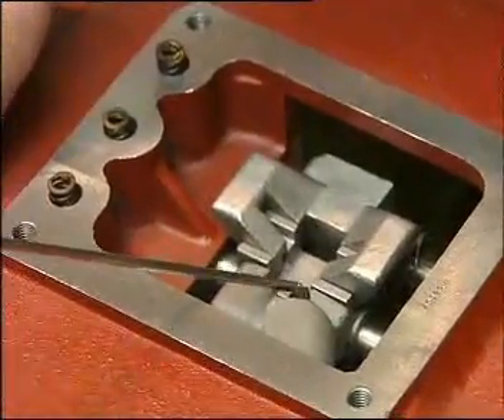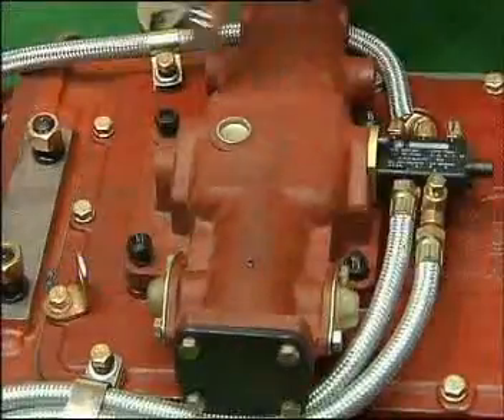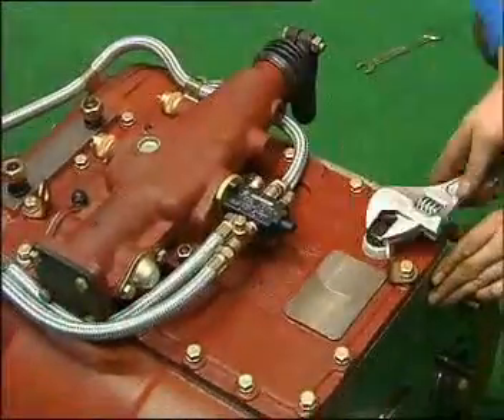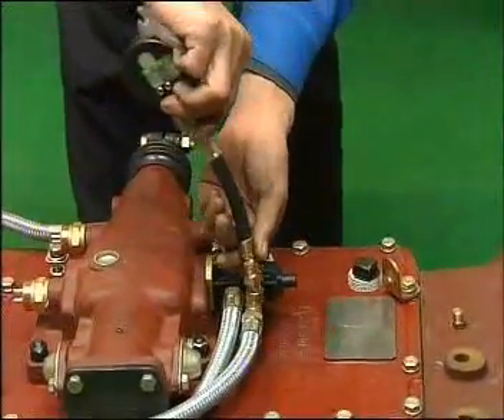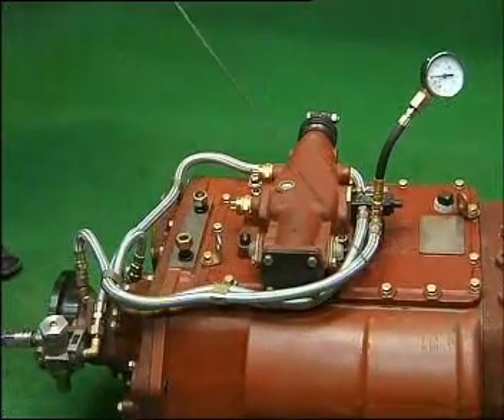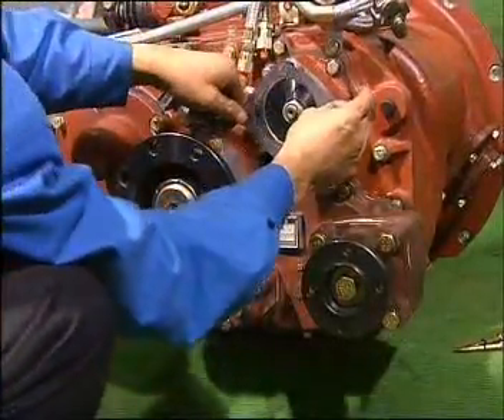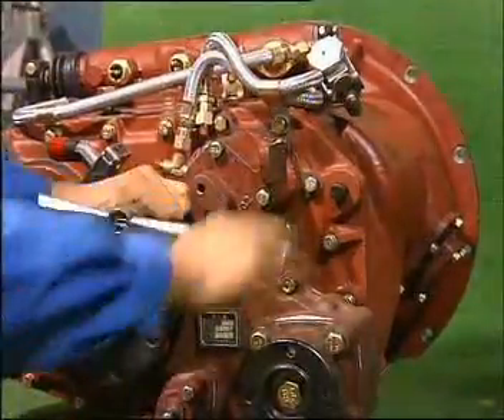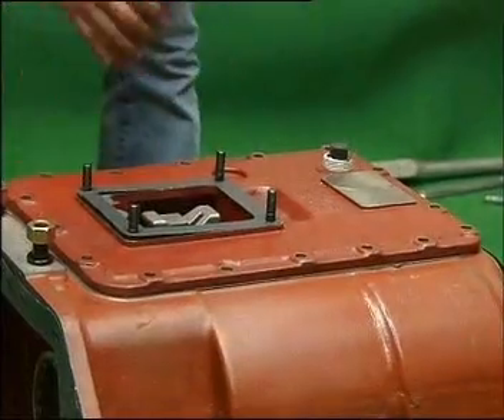HOWO. Assembly transmission g1S119. Chapter 5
HOWO Руководство по сборке трансмиссии g1S119.
Часть 5. На английском языке.